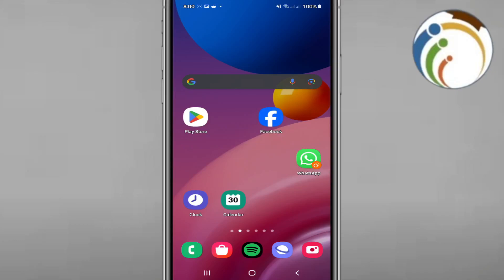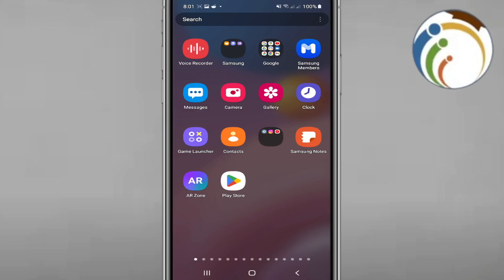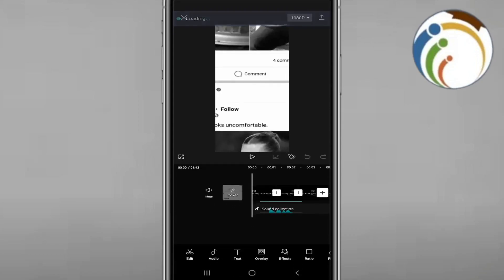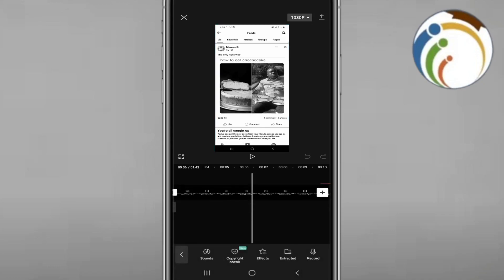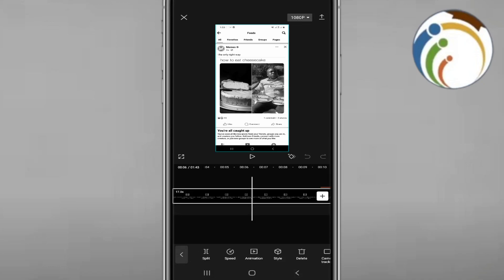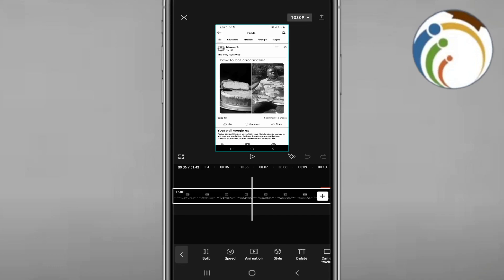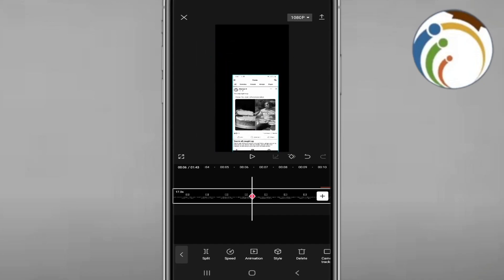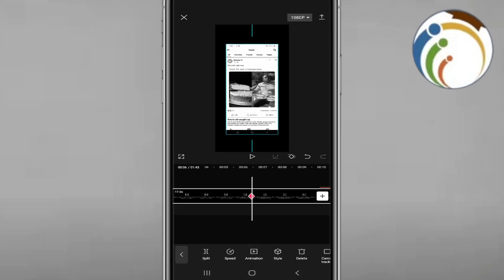How To Stretch Images and Videos In CapCut In 2024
Learn how to adjust the aspect ratio and dimensions of images and videos in CapCut to achieve the desired stretching effect. This tutorial provides step-by-step instructions on how to resize and stretch media elements while preserving their quality. Follow these guidelines to creatively manipulate images and videos in your CapCut projects..